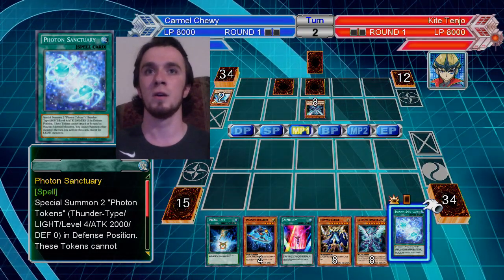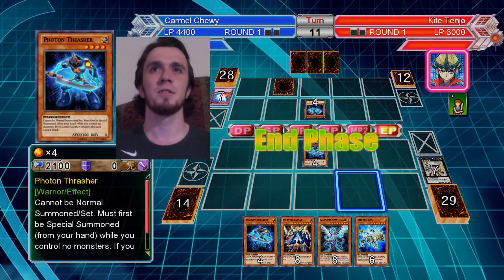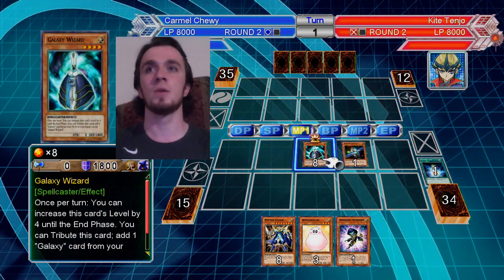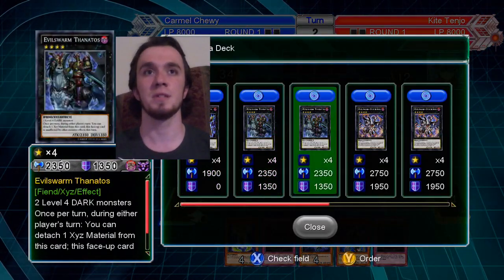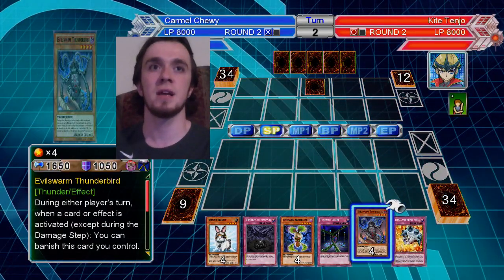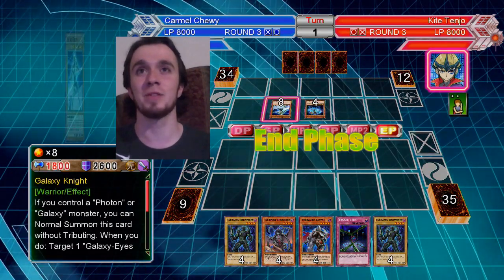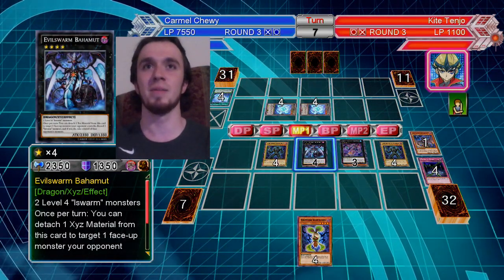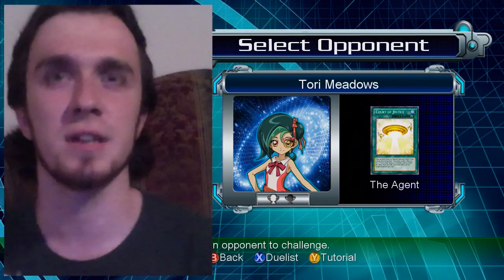Millennium Duels Expert Mode: Kite Tenjo, The Sequel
Sam is back for a rematch against Kite Tenjo